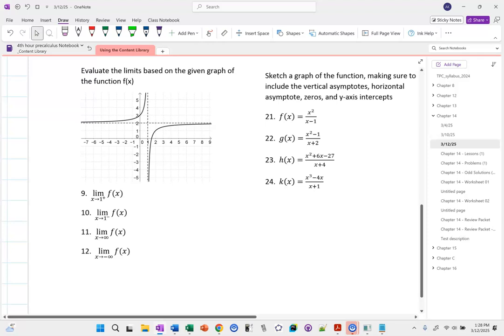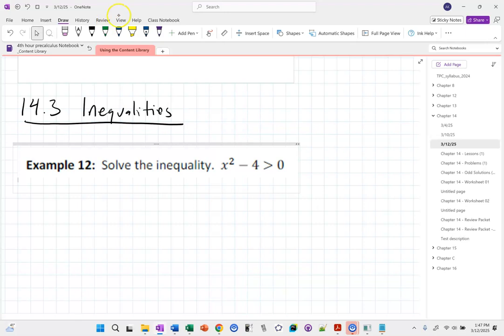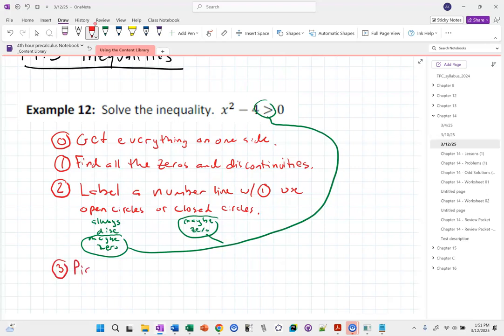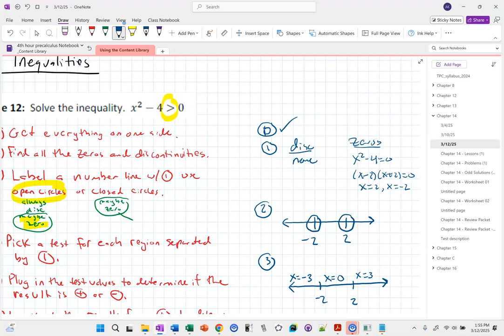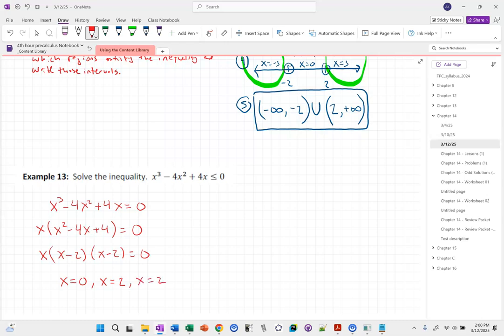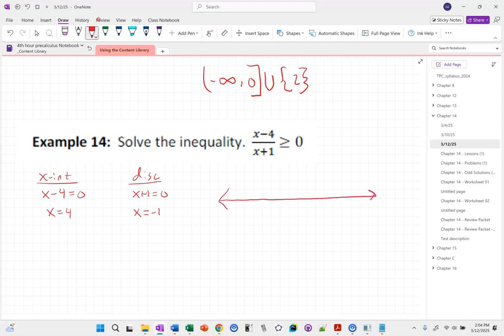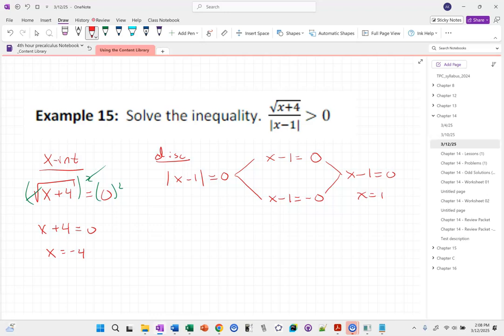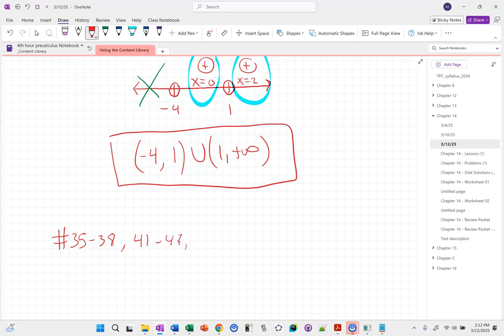3/12/25 TPC - 4th hour